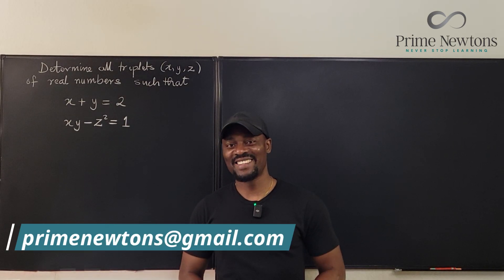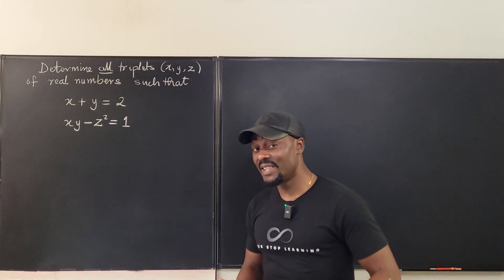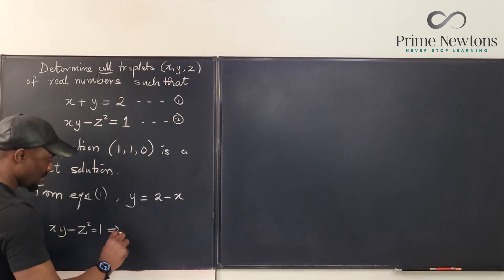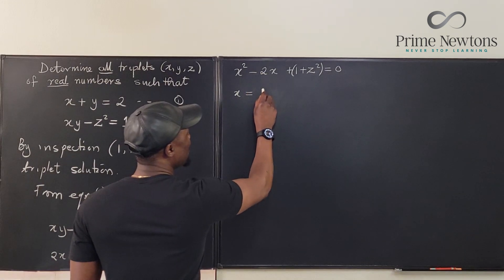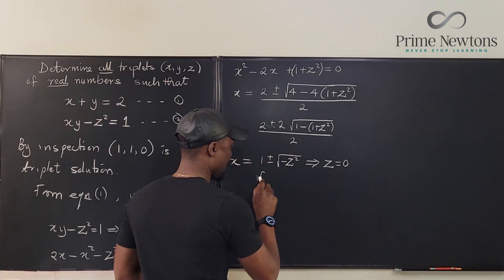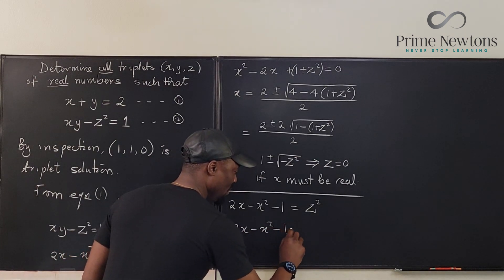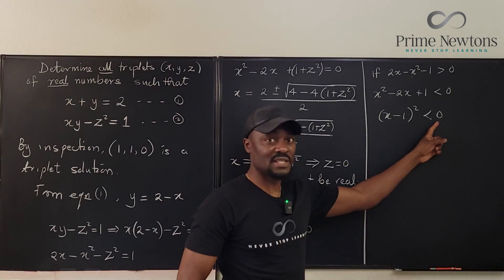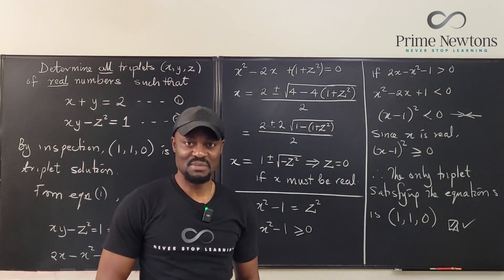A problem from Denmark 2006 (Georg Mohr)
This problem is quite easy considering the algebra and level of reasoning involved in the solution I gave. After finding one set of solution, It was required to show that there were no other solutions.